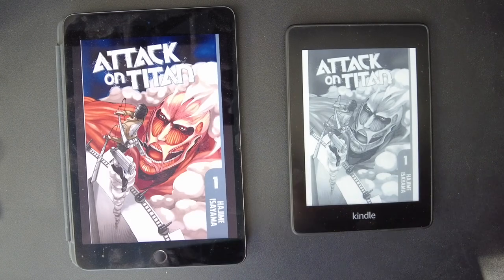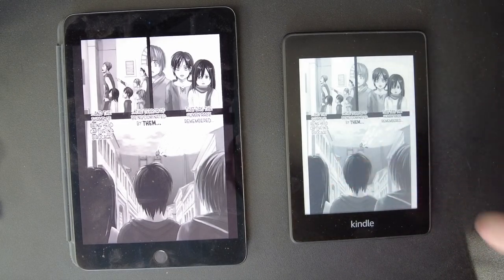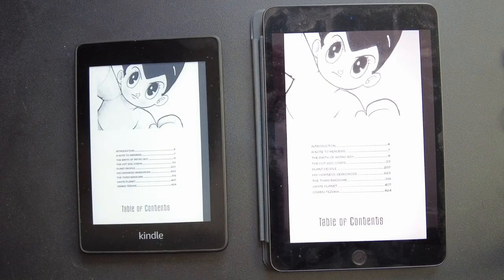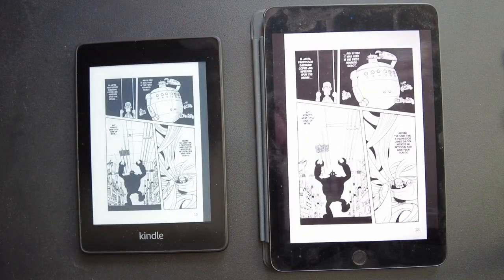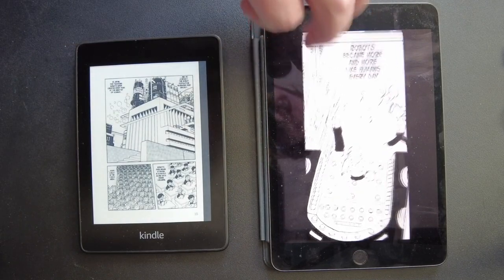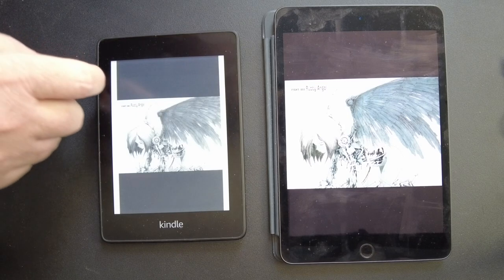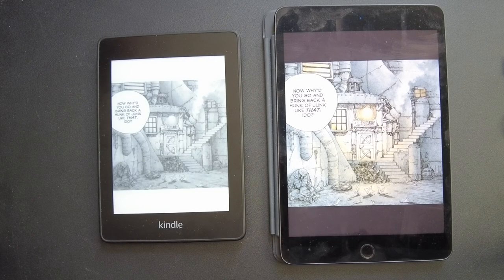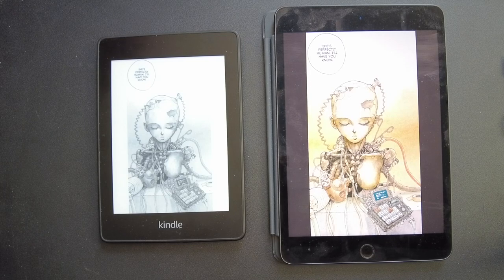Best way to read digital Manga | iPad vs. Kindle | Comixology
This video is about reading digital Manga and which Reader is best. iPad vs. Kindle. An iPad mini vs. Kindle Paper White, which is the better reading experience. I compare and contrast the reading experience of both. I will use a new Manga and then an old Manga to keep things fair. I download material from Comixology.

Is digital Manga becoming a better reading experience in 2022? Let's find out where they read best.